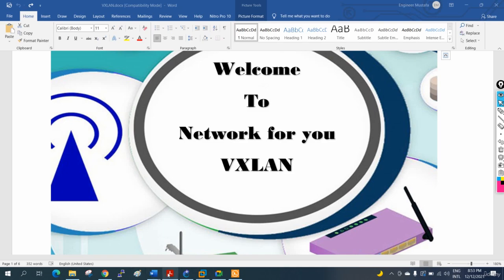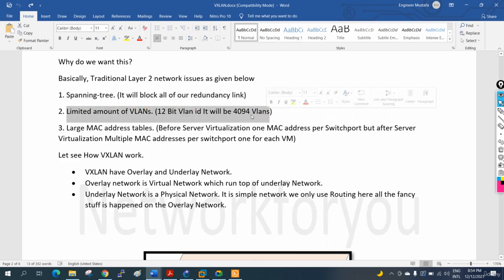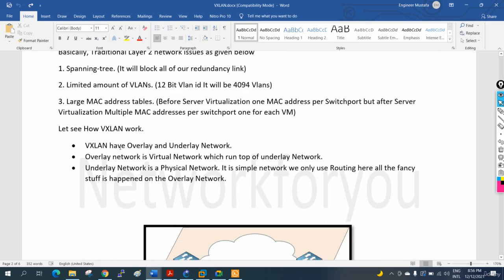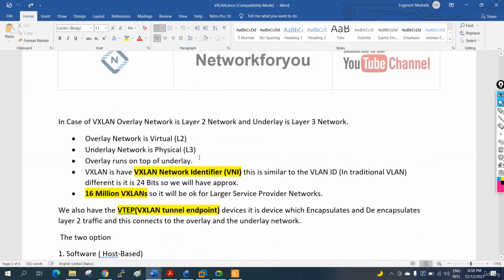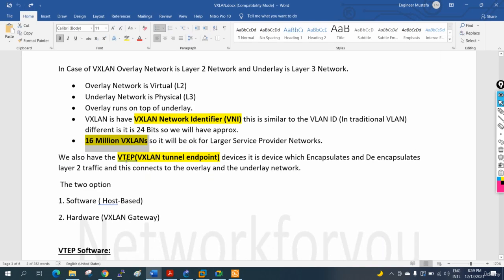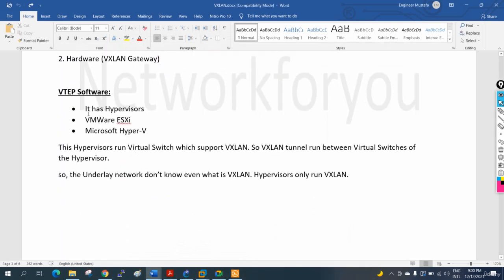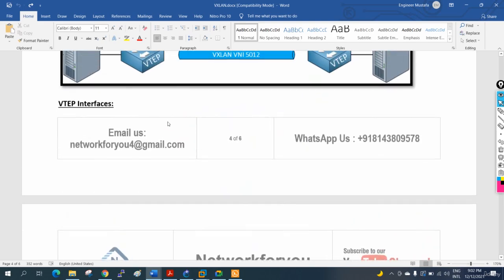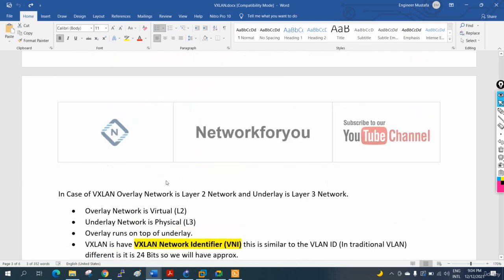125. 124. VXLAN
125. 124. VXLAN